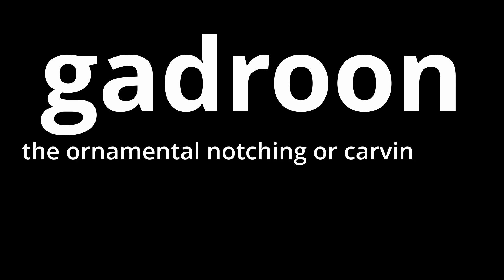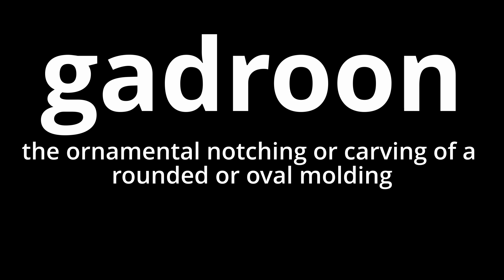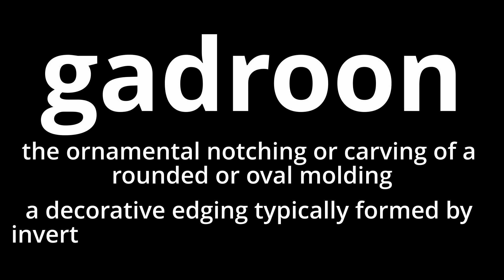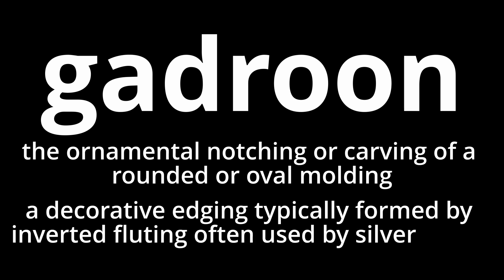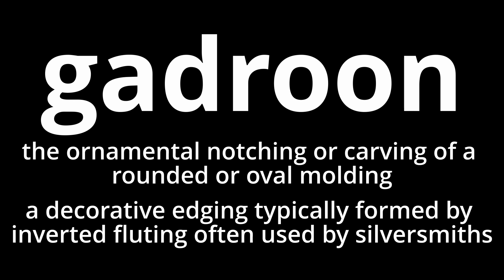Video Word Of The Day - Gadroon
What does gadroon mean?

Our goal is to help you improve your vocabulary with learning a new word each day in a video.

Studies show that most of us are visual learners so seeing and hearing the word and definition written out can help us retain the new information at a faster pace.

An example sentence for each word will be included along with the definition.

We encourage you to join along and come up with your own sentence for each word and post it in the comments. Using the word throughout the day can help instill the word and progress your vocabulary to a new level.